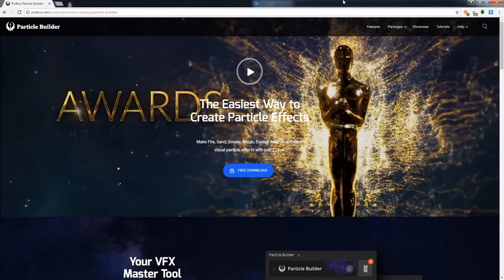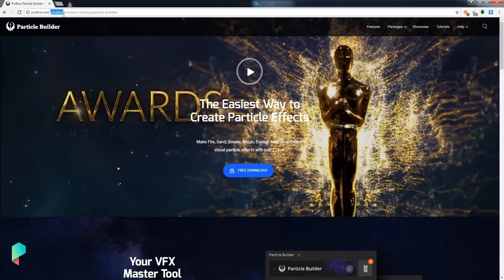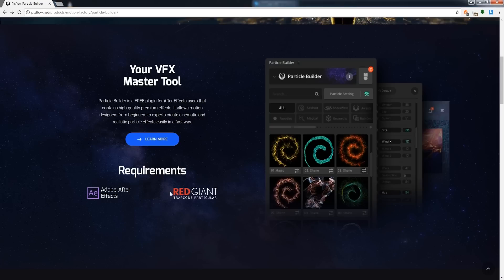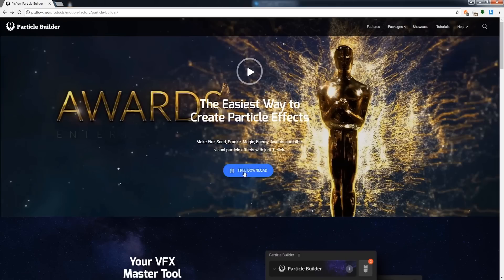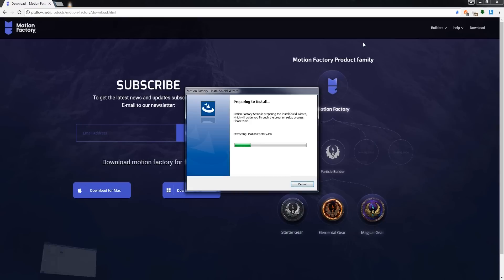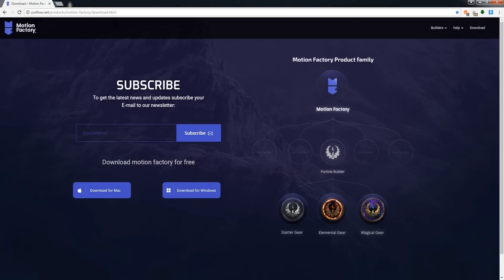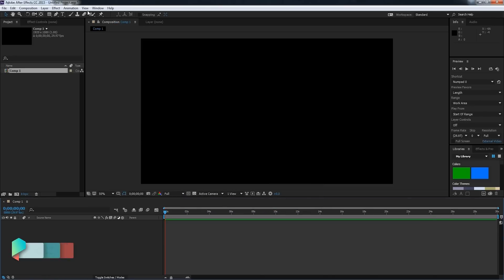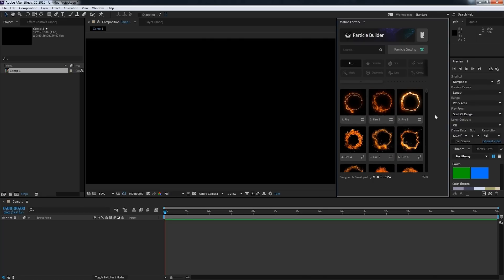Particle Builder Tutorial | How to Install & Use in After Effects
To install and use Particle Builder, you first need to install Motion Factory. Watch the NEW TUTORIAL VIDEO we've made that shows you how to easily download & install Motion Factory and then download and install the toolkits, like Particle Builder, that are within Motion Factory.

Particle Builder is a part of "Motion Factory Classic" toolkit that has other FREE After Effects plugins.

Particle Builder | Tutorial: How to Install & Use Motion Factory & Particle Builder in After Effects